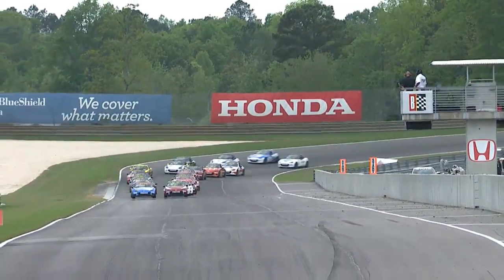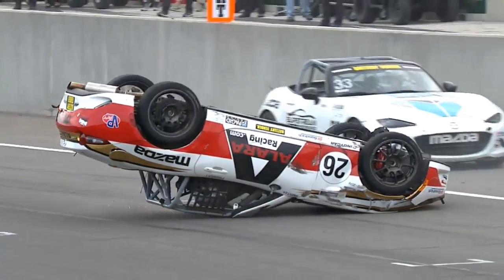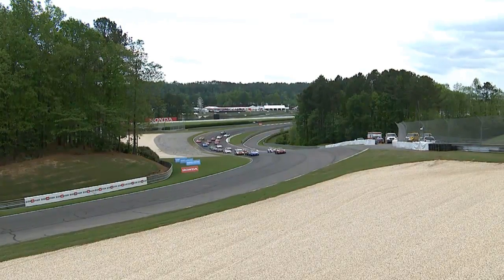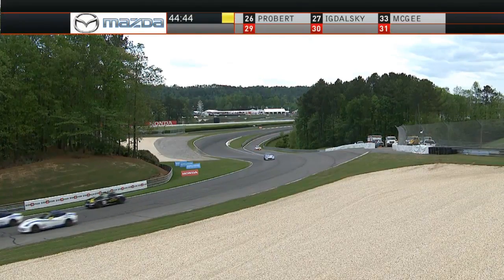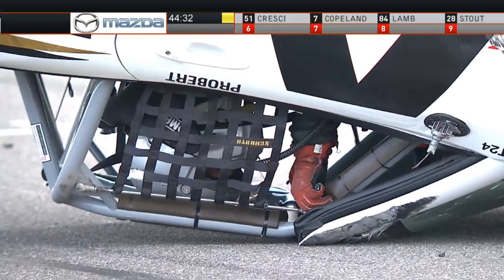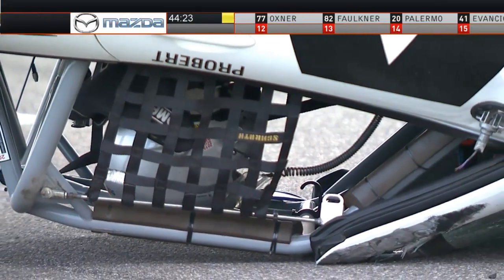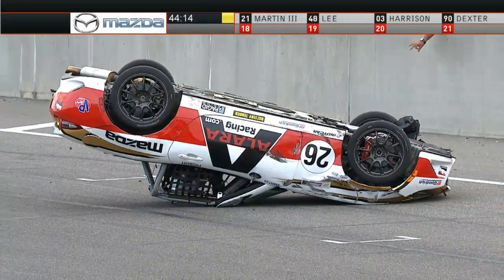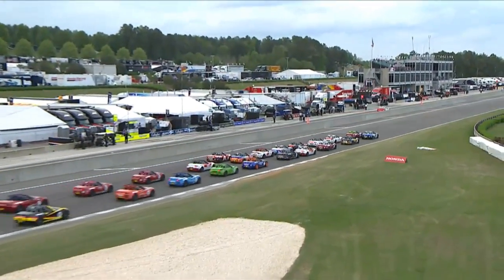Global MX-5 Cup 2017. Race 2 Barber Motorsports Park. Tim Probert Start Crash Flip